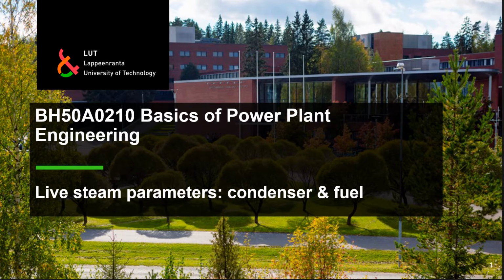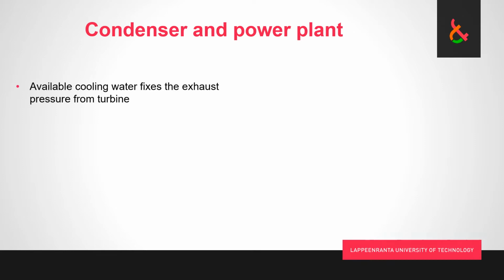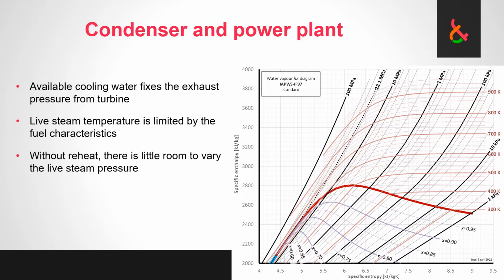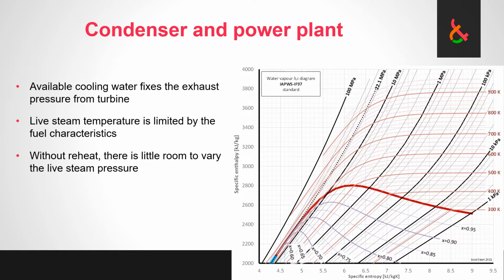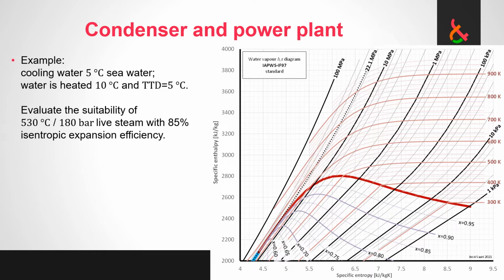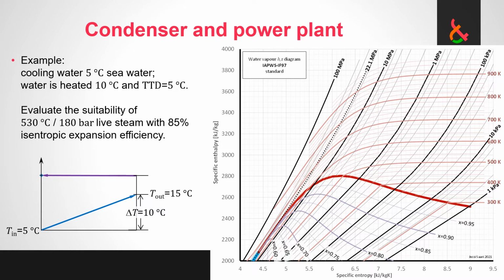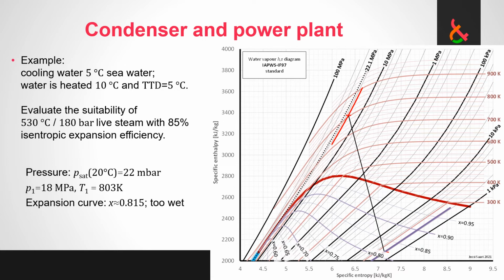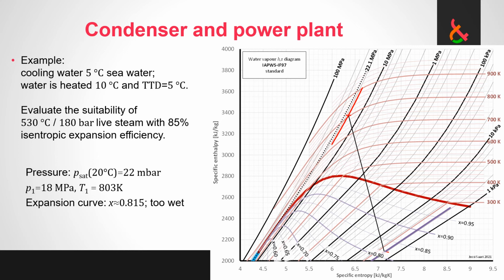Live steam parameters: condenser and fuel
Live steam parameters; how to set, how to check if ok and adjust if not; and the effect of condenser / cooling water on appropriate values.